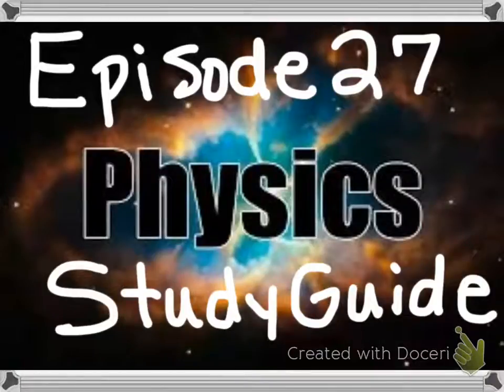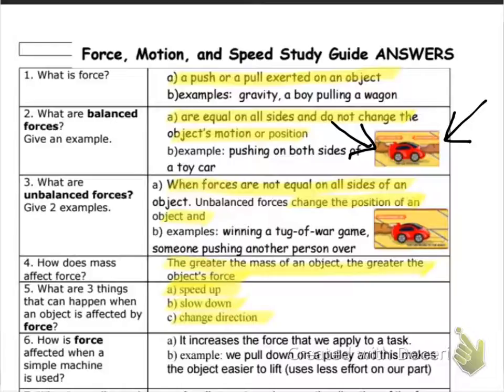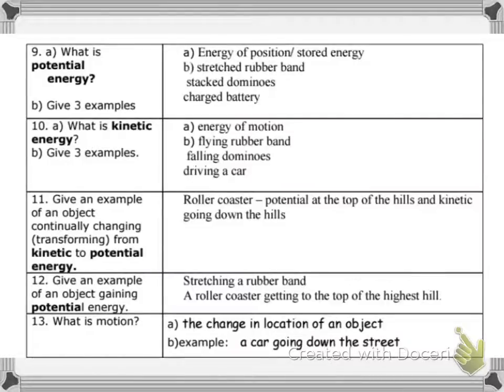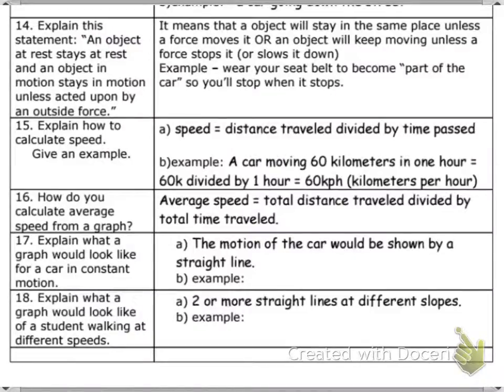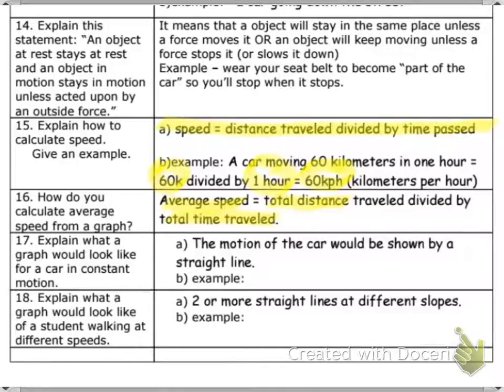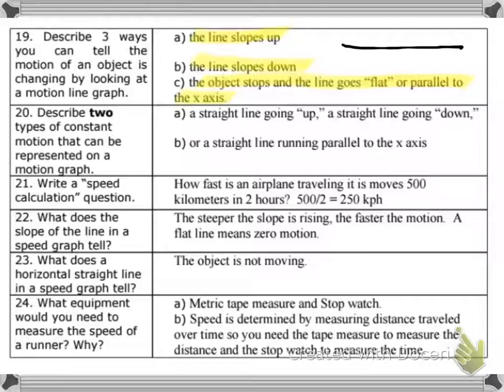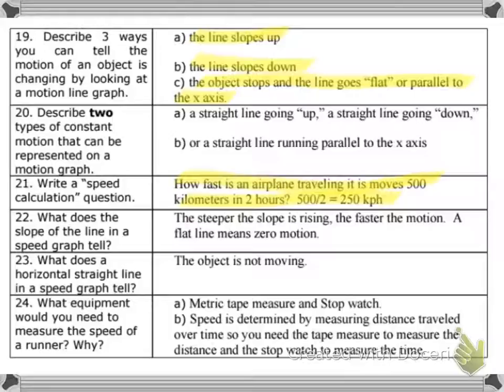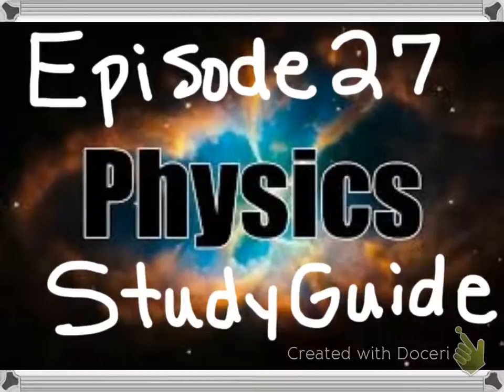Episode 27: Physics Study Guide